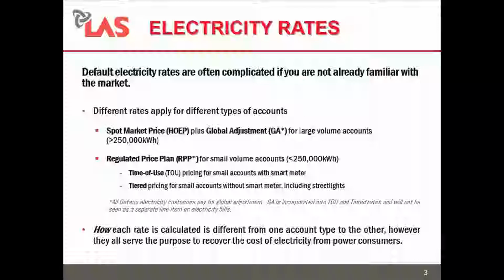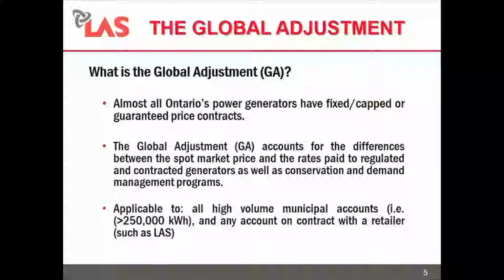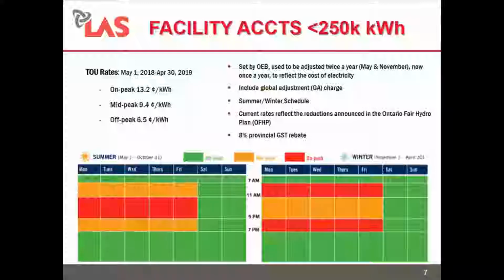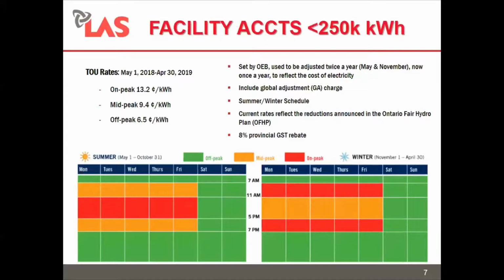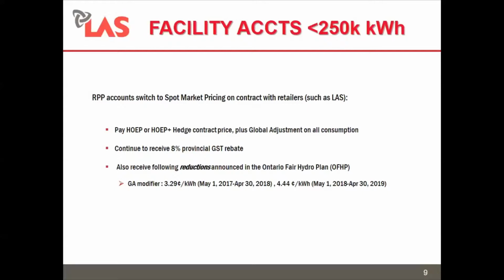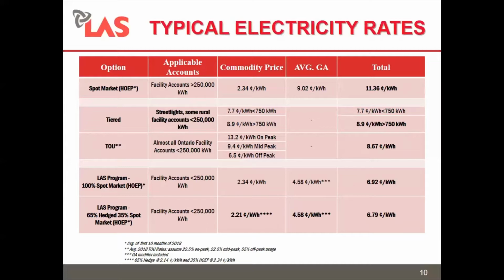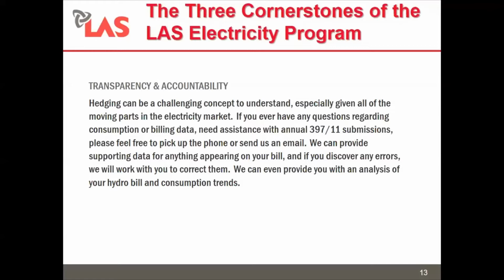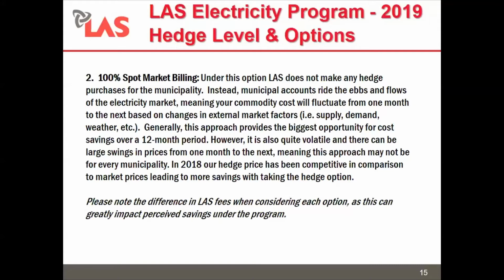The Basics of the LAS Electricity Program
On Thursday November 8th, LAS hosted a webinar titled the Basics of the LAS Electricity Program.  LAS’ Program Manager welcomed Cynthia Wang, Senior Energy Manager, Electricity from Edison Energy who provided participants with an overview of the Electricity market. Topics discussed include electricity rates, the global adjustment, distinctions between facility accounts as well as an overview of the LAS Electricity Program.